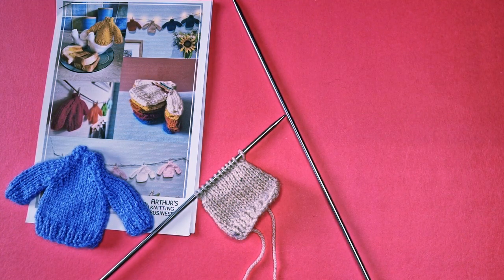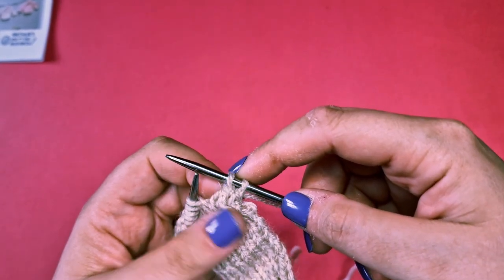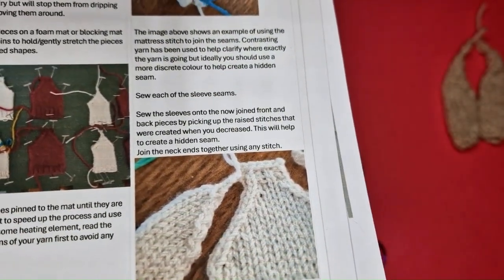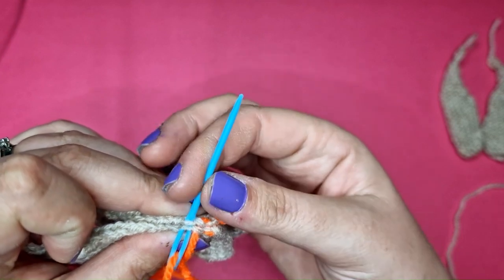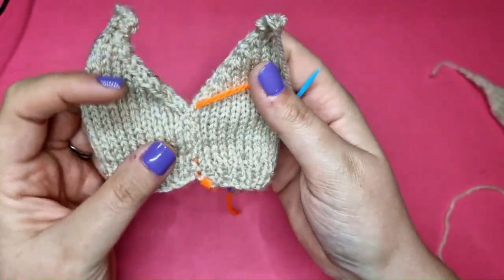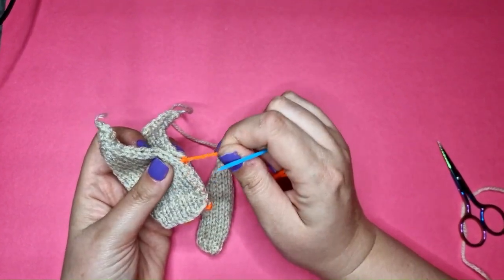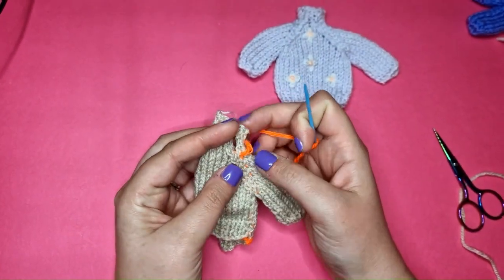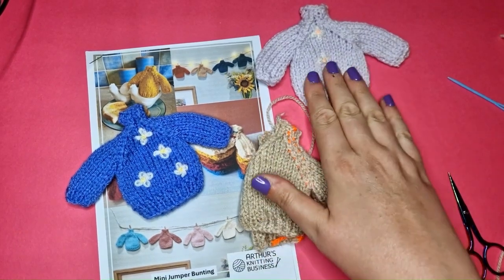Knitting for Beginners: Decreasing, sewing seams and construction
This video is for beginners who want to learn how to decrease stitches (SSK, K2tog), sew seams and join sleeves to the body of a garment (in this case a mini one!)
This has been recorded specifcally for my Mini Jumper Bunting knitting pattern/kit also so if you have made the purchase, make sure to have the pattern with you to help you follow a long